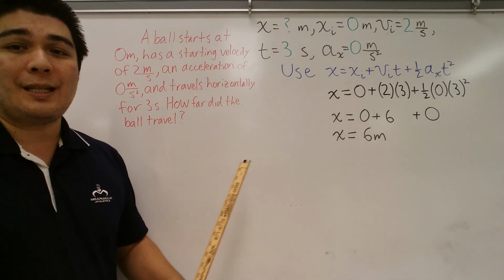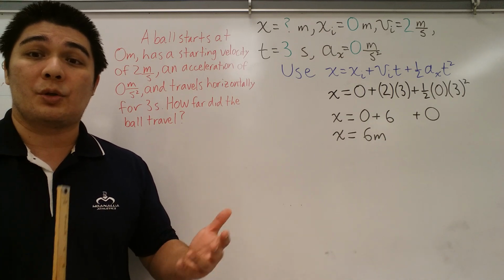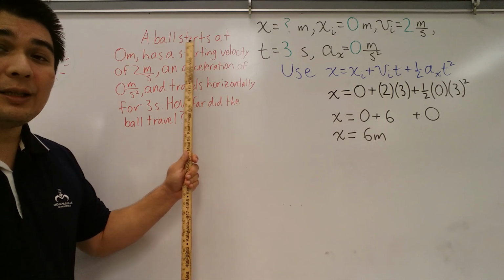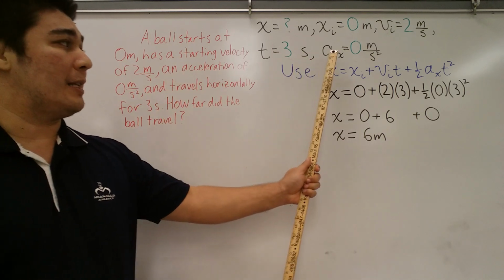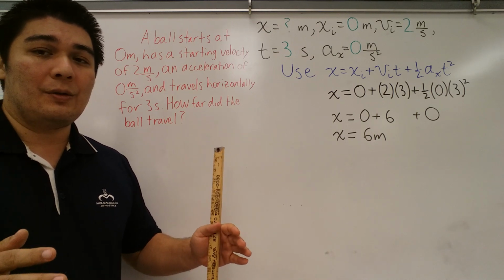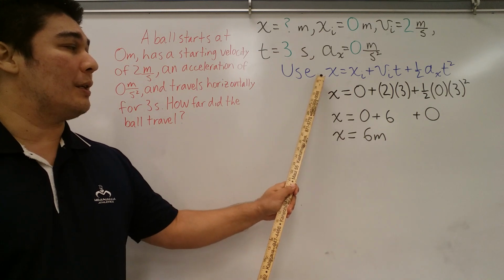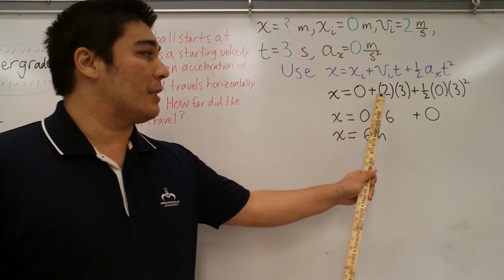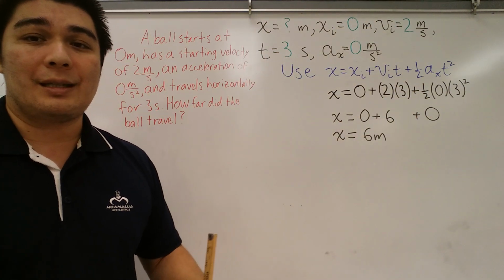Mr Achiu How to Solve Physics Word Problems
In this video, I go over how to translate a word problem into the other problems you dealt with in the earlier part of the homework.  This covers Kinematic Equation 1.  In future videos, I will go over each kinematic equation as needed.  Journey strong on your path to Physics enlightenment!